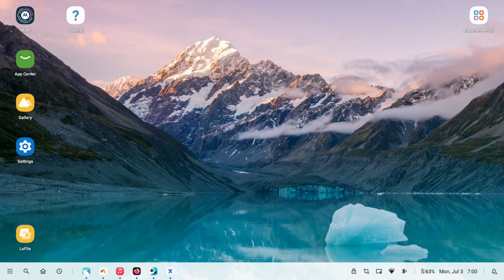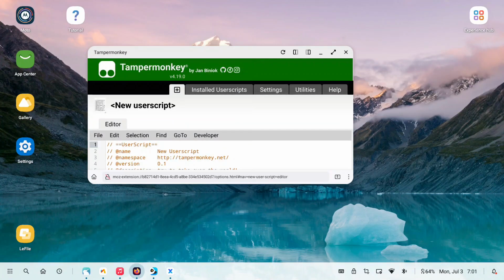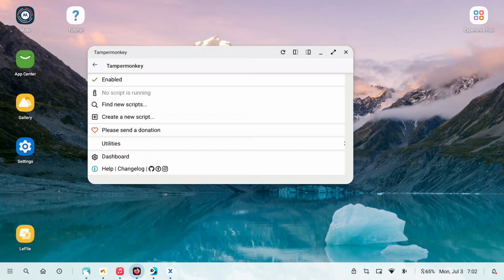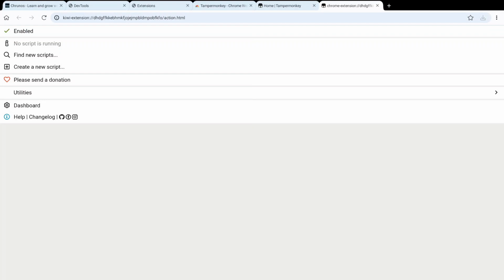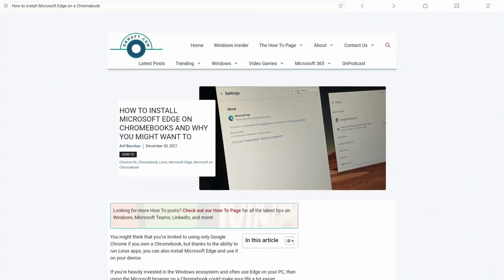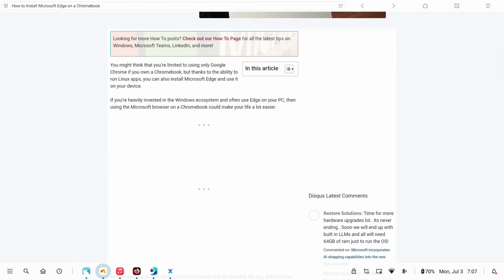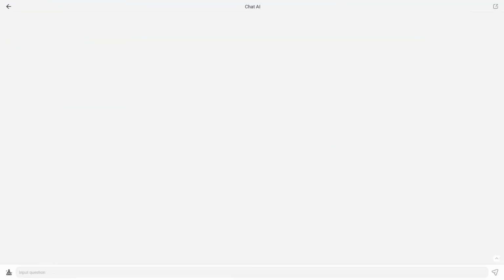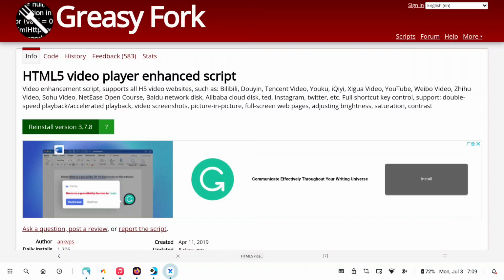5 Android Browsers That Supports Tampermonkey [Demonstrated on Android Desktop Mode]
Tampermonkey is a popular browser extension for adding userscripts to web pages. Here, I will show you 5 browsers for Android that allows you to add custom userscripts.
As you can see from the video, these 5 web browsers also work great for Android Desktop. I use Motorala Ready For in the video by the way.